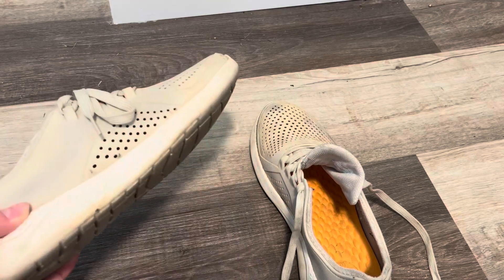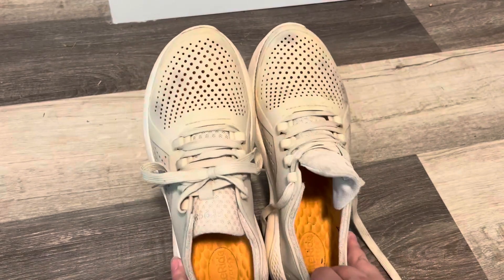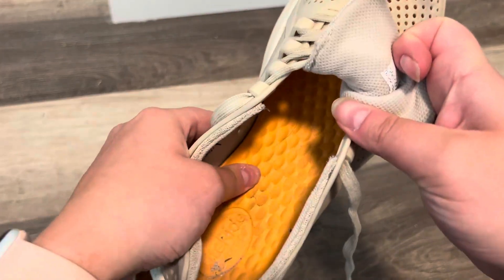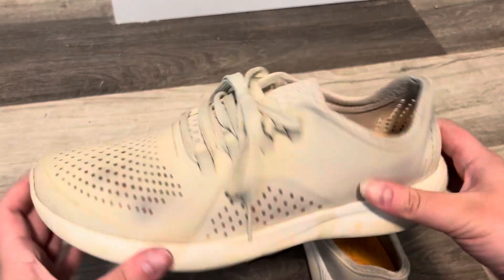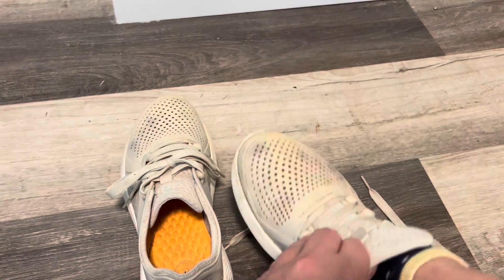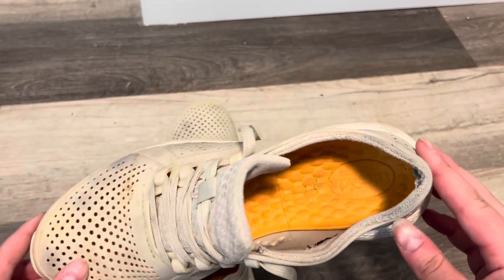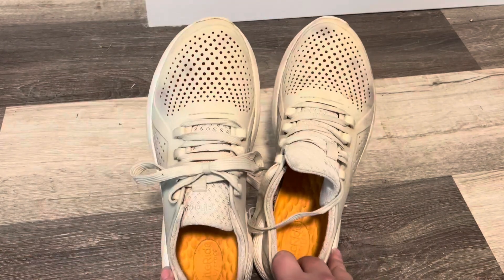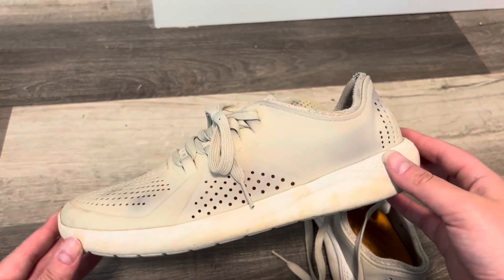Review Crocs Women's Literide Pacer Lace up Sneakers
👉Current Price & More Info (US)